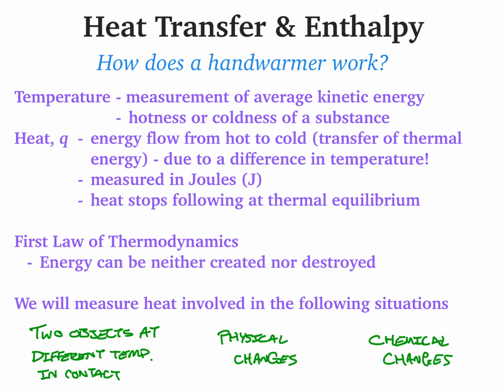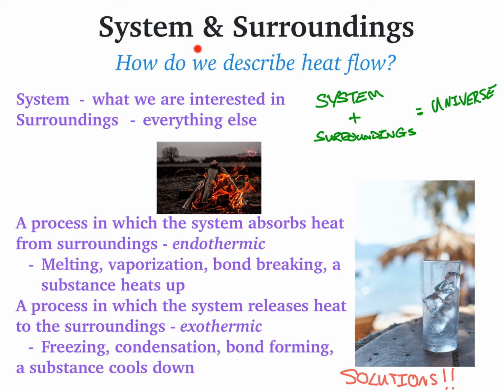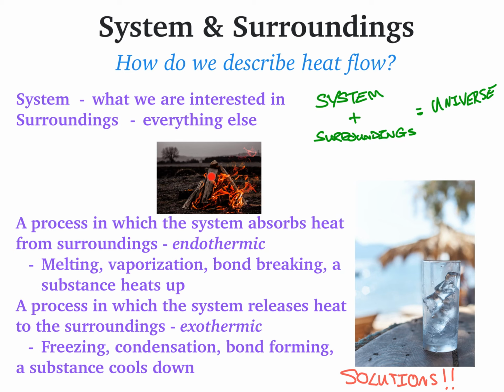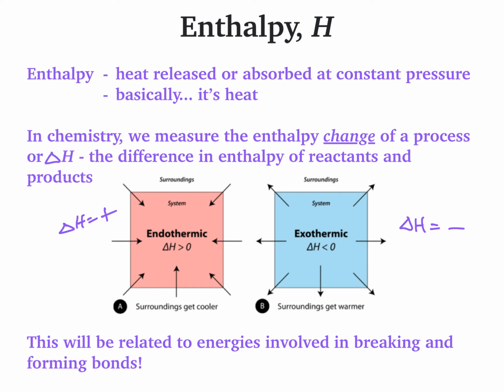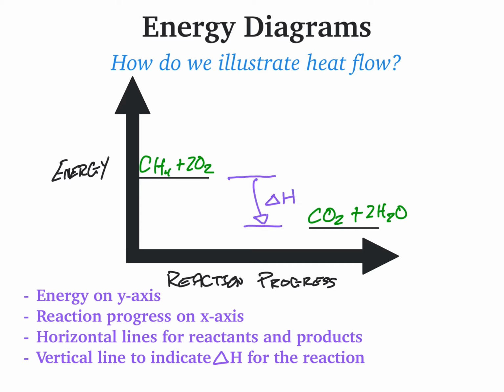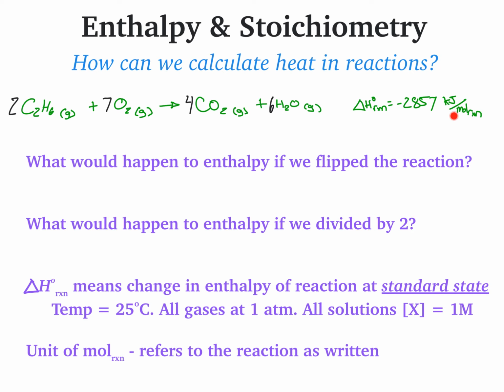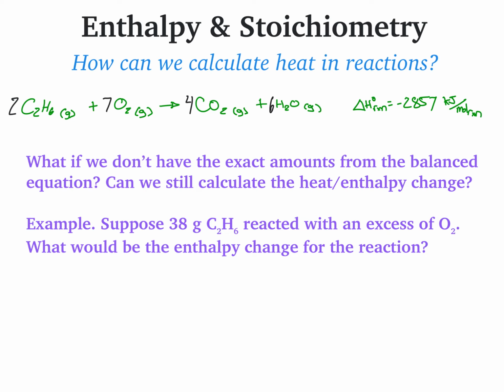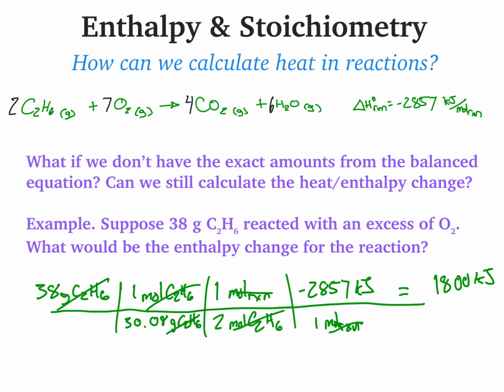Heat Transfer & Enthalpy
Image Attribution